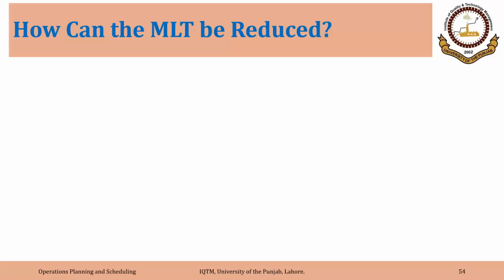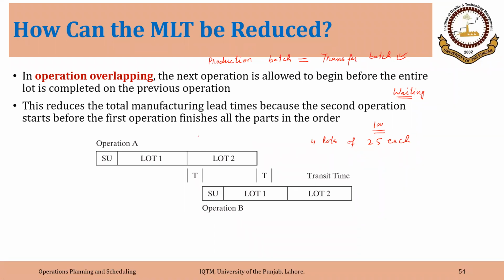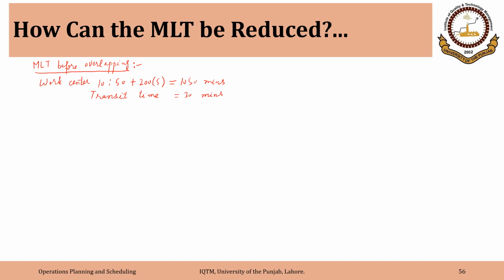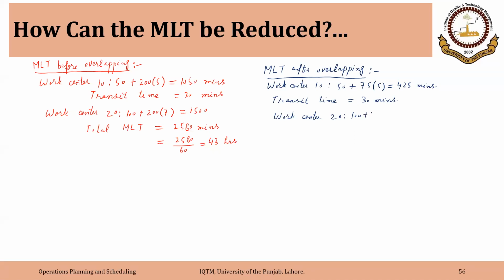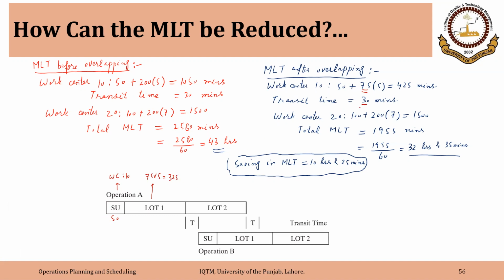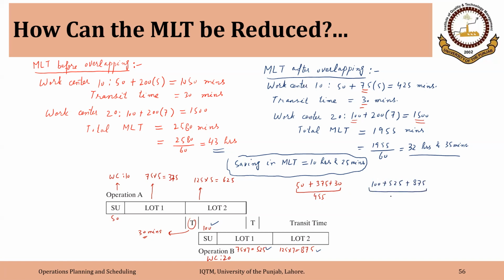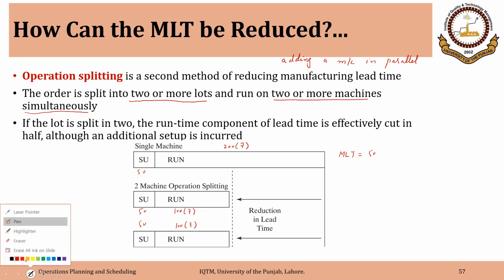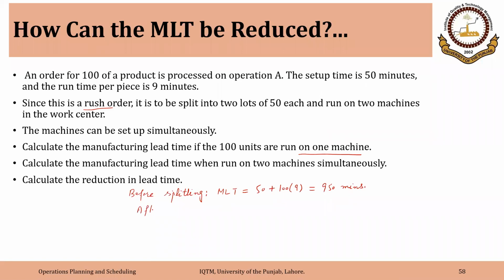03_01_P5 How Can the Manufacturing Lead Time be Reduced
Two ways to reduce manufacturing lead time:
(1) Operations overlapping at 00:02
(2) Operations splitting at 14:45